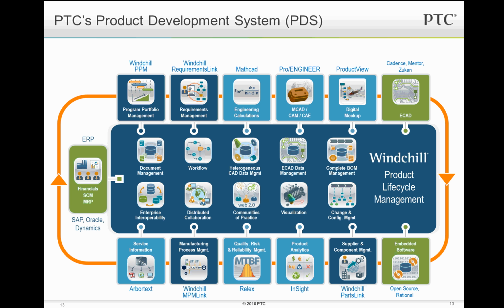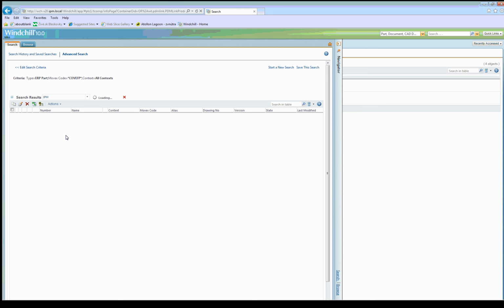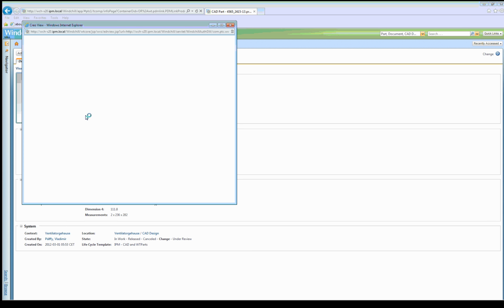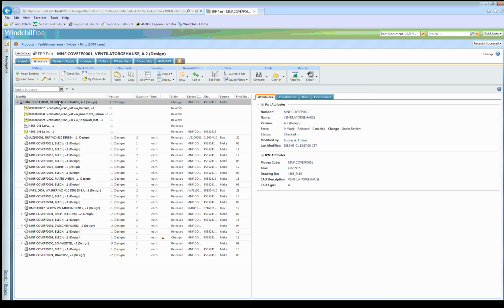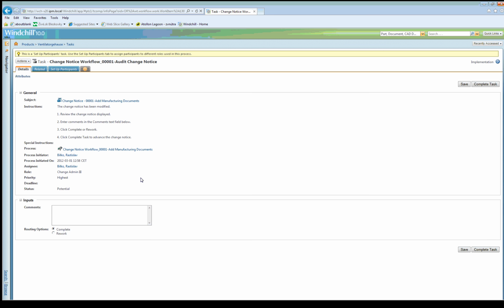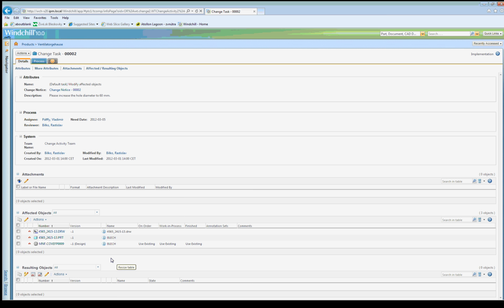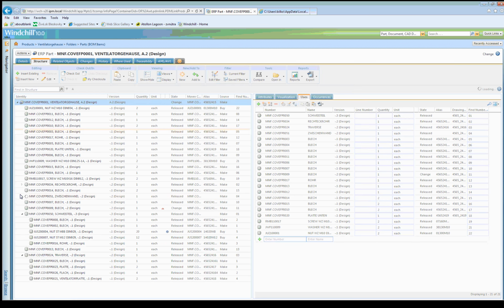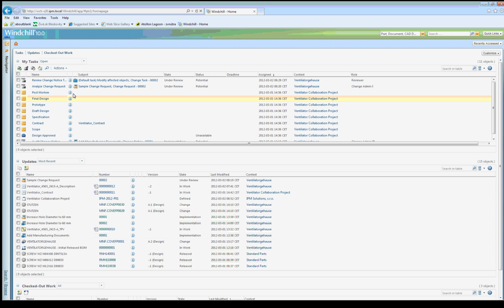Windchill 10.0 technical presentation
Technická prezentácia PLM/PDM systému Windchill 10.0.